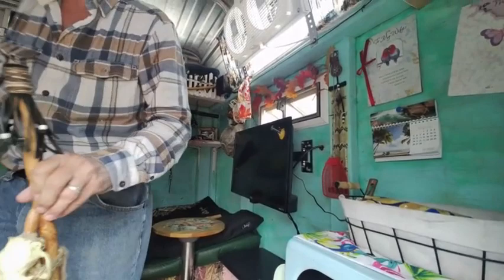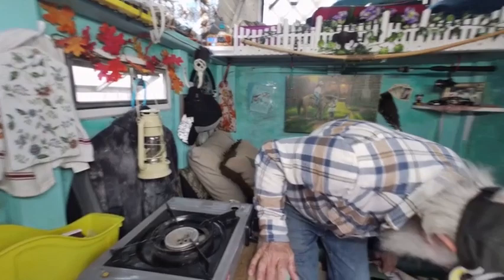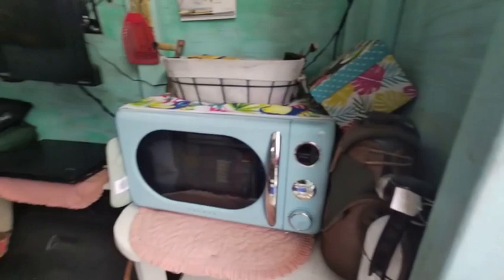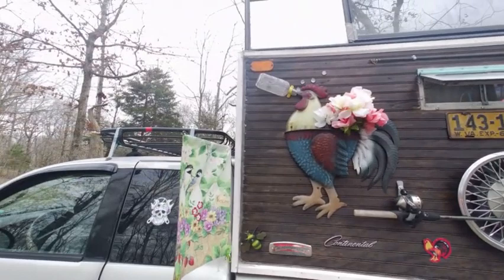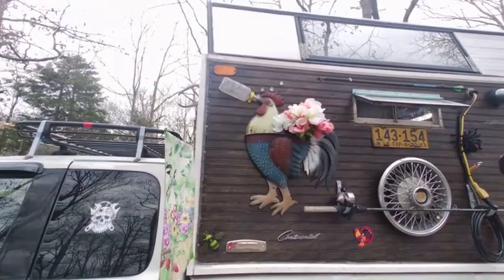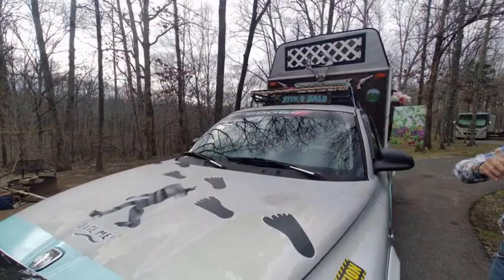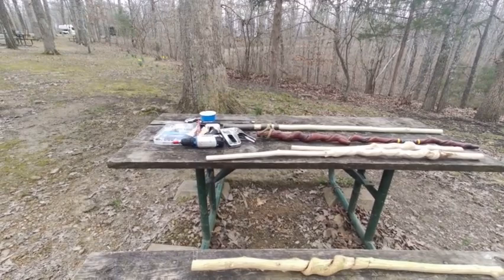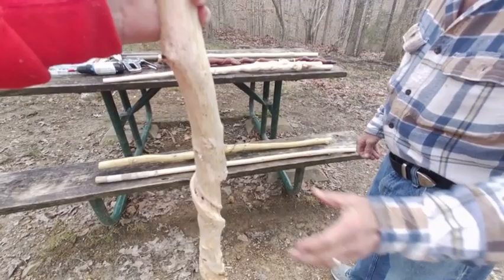The Man Cave of Walking Stick Carver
Camping on the Natchez Trace